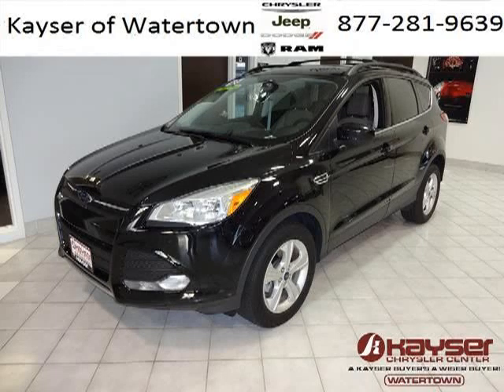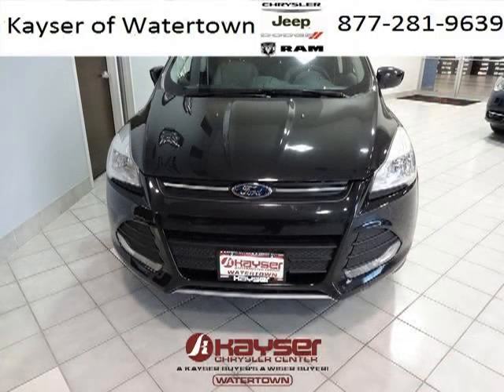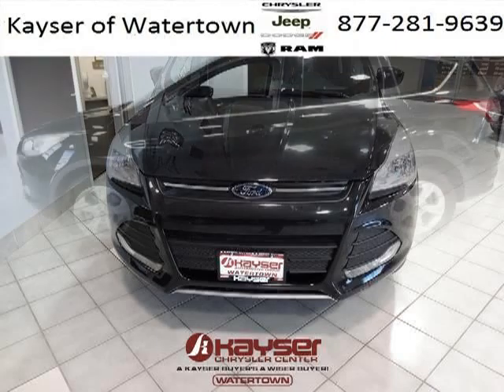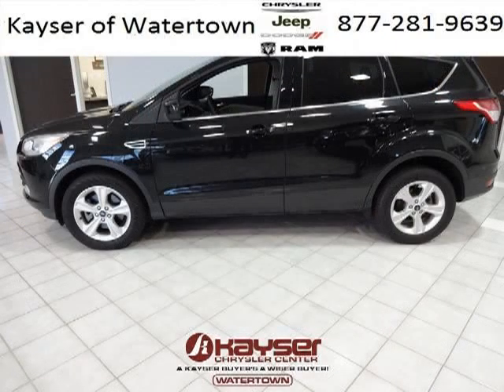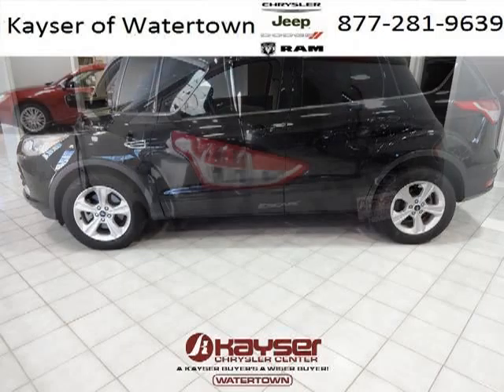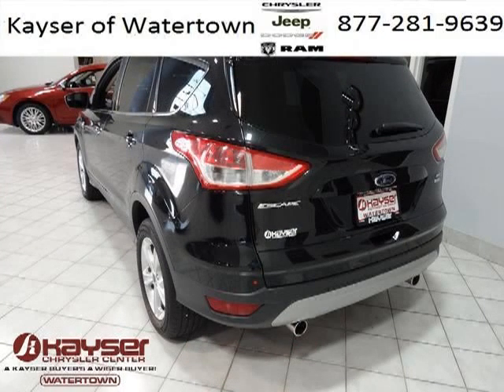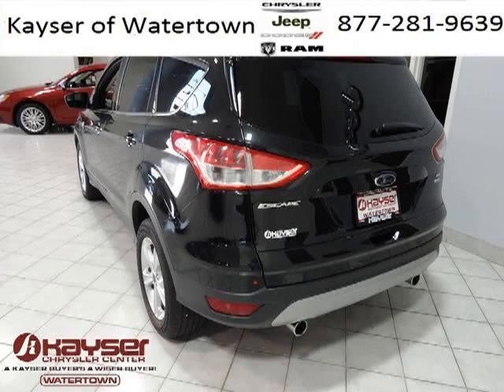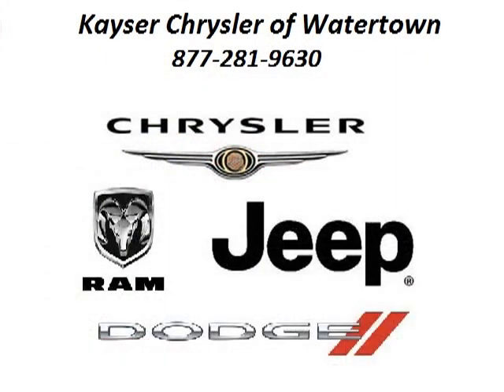Used 2013 Ford Escape Waukesha Wisconsin